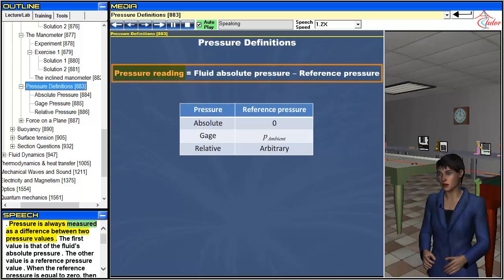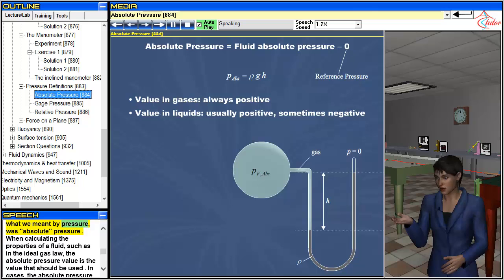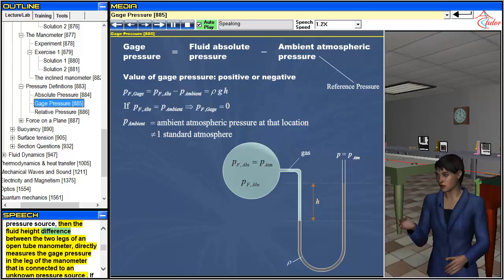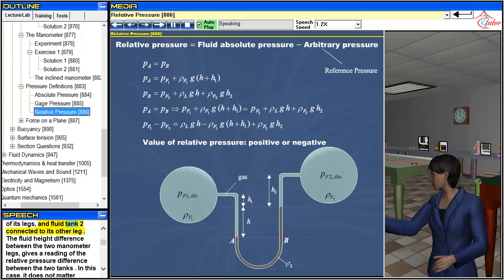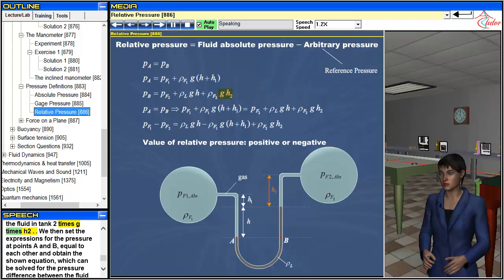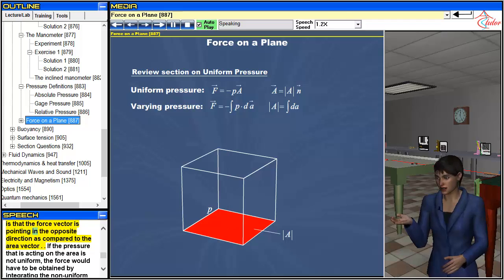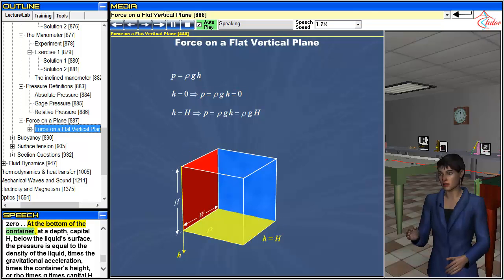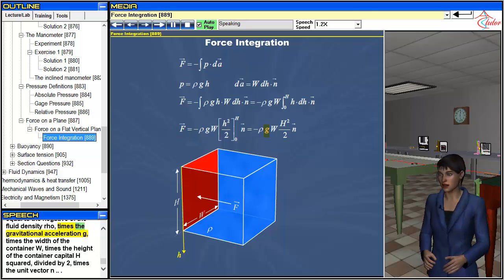Fluid Statics (4/8): Pressure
Lecture on fluid statics. Part 4/8 is on pressure